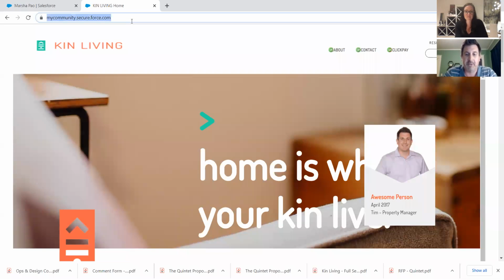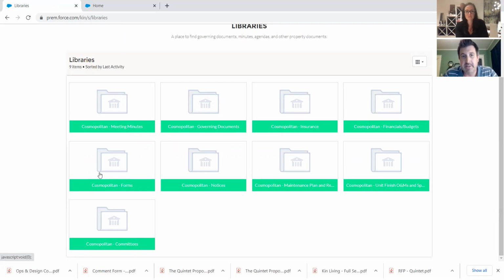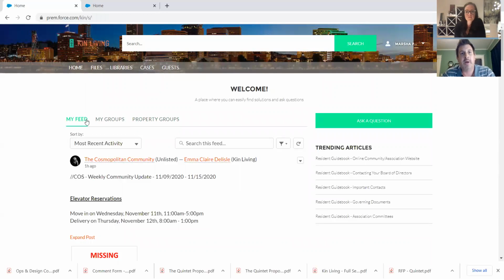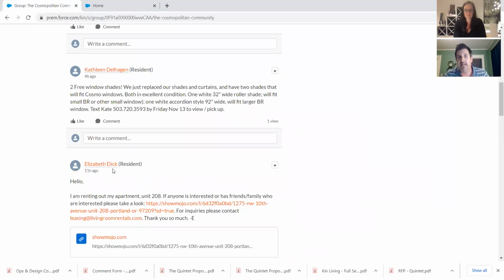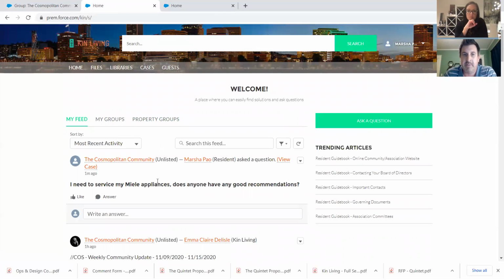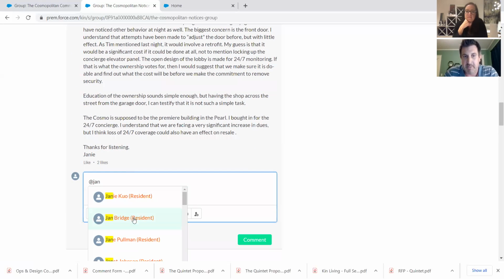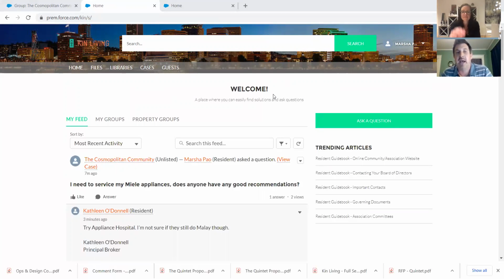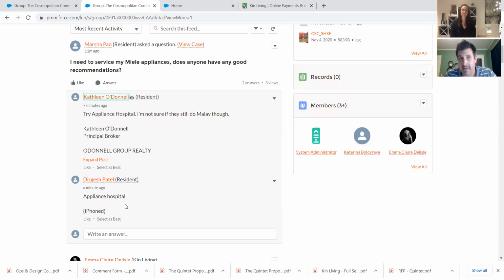Cosmo Portal Training